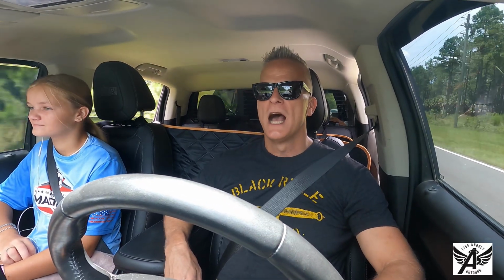Buffalo Off-Road: Group Ride - Ocala National Forest - Colorado ZR2 Bison, Broncos, Jeeps, Toyotas!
Once again, we headed out to Ocala National Forest for a trail ride. This time we teamed up with Buffalo Off-Road and hit the trails. We drove up from the Tampa area via I-75.

We met with other riders who came from Orlando, Daytona, and Jacksonville. We had a great group and a bunch of different vehicles. My Chevy Colorado ZR2 Bison was joined by another ZR2. On top of that we had Jeeps (JLs and JKs), Broncos, Tacomas, 4Runners, a Frontier, and an Exterra!

It was really cool the way we entered the forest. It was a totally different entry point, and it was very wet. There were a couple of water challenges right off the bat! We even had to do a recovery (the first of many). It was really awesome seeing a different part of the forest. We then headed over to a more familiar area from our last couple of visits.

This did not disappoint. It was a lot of fun. We made some cool new friends.